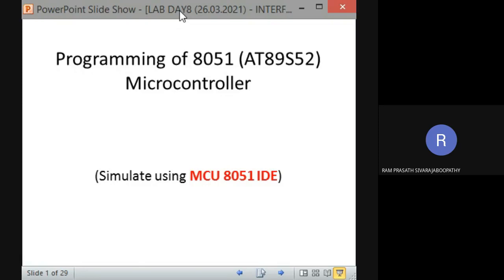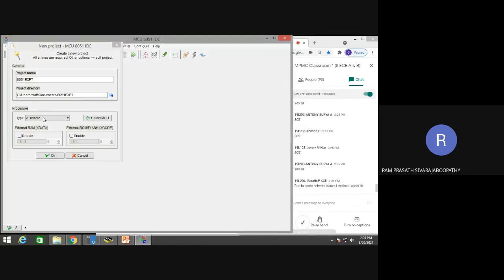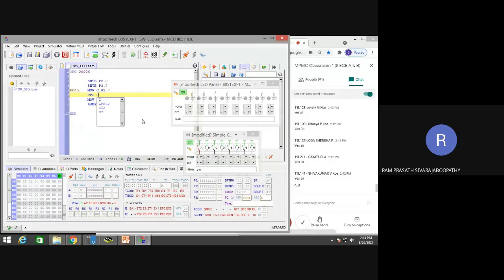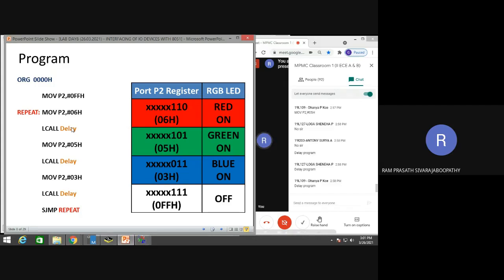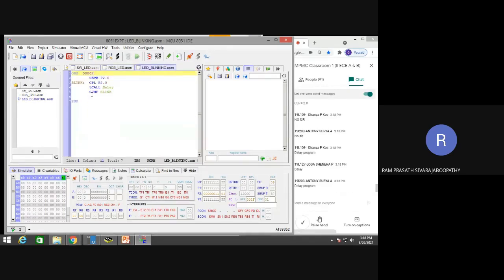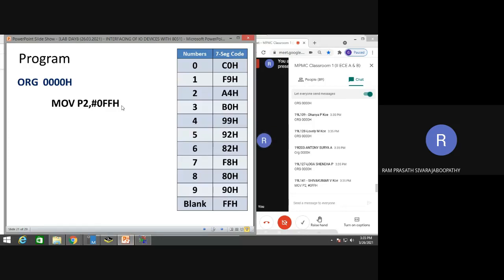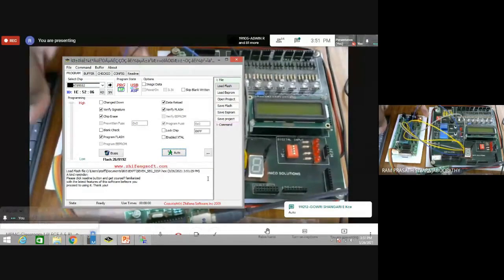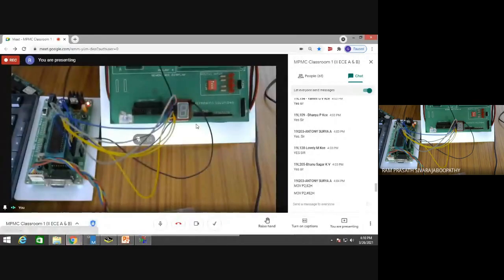INTERFACING AND PROGRAMMING OF IO DEVICES WITH 8051 SIMULATION USING MCU8051I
LAB DAY 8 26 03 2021   INTERFACING AND PROGRAMMING OF IO DEVICES WITH 8051 SIMULATION USING MCU8051I